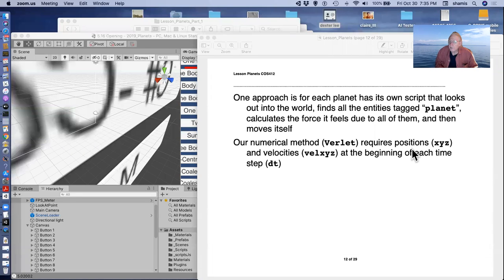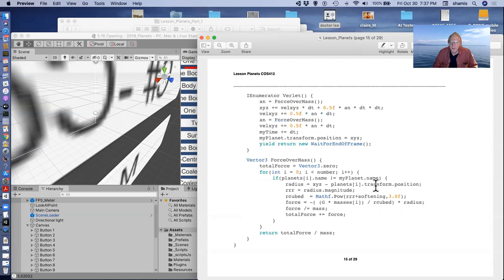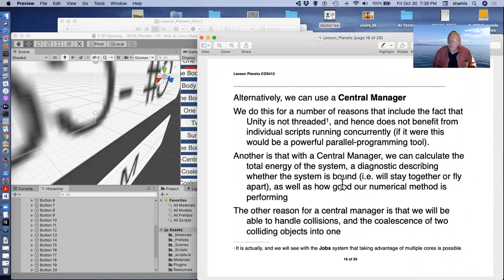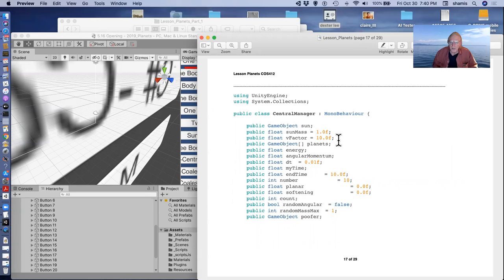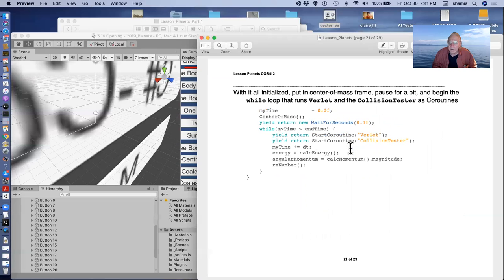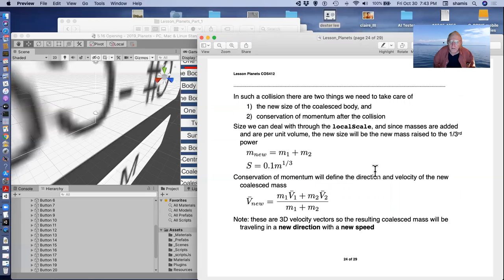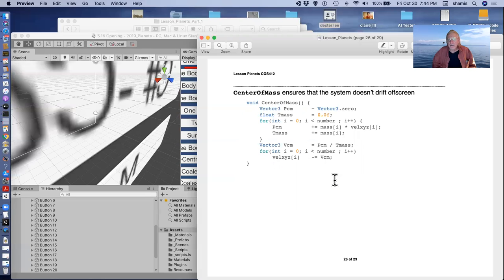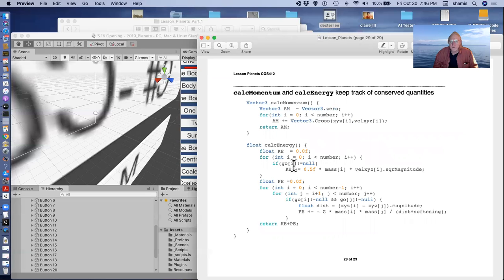412 04 Lesson Planets Part 2